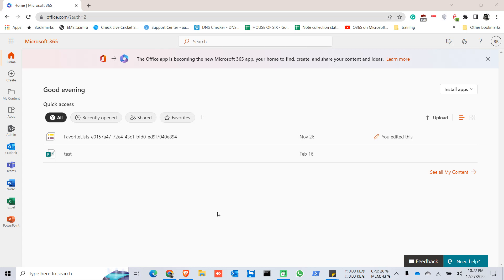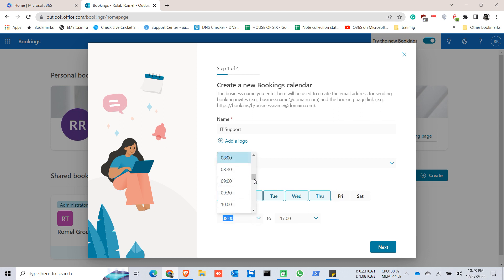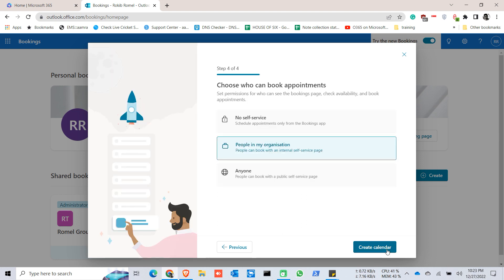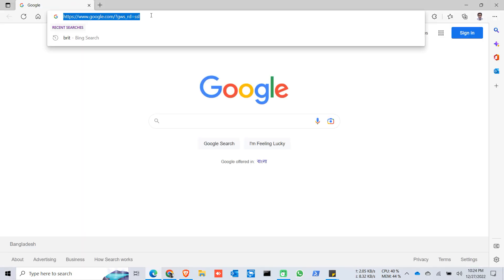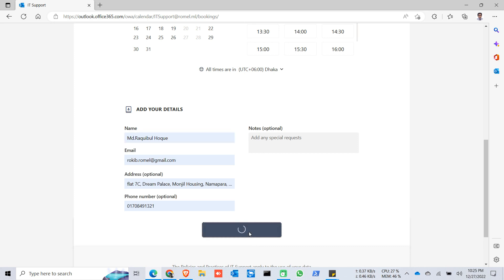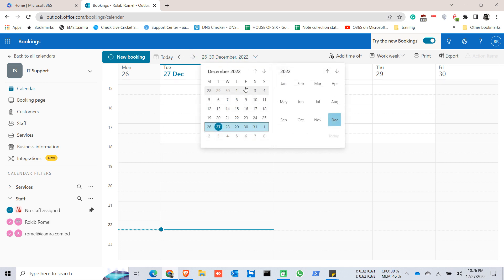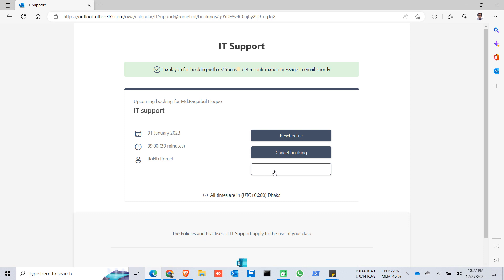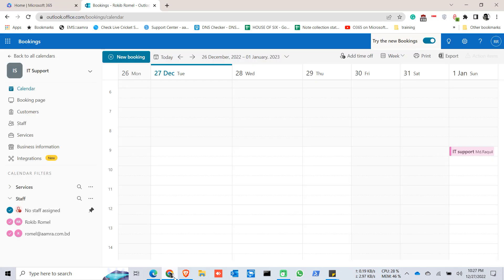How to use Microsoft booking calendar to manage appointments & meeting from Office 365 portal 2022